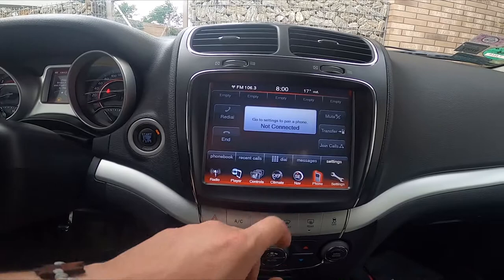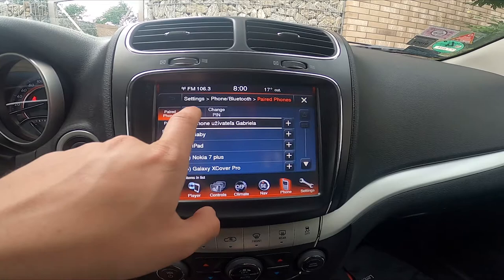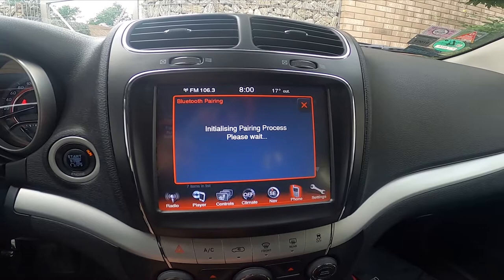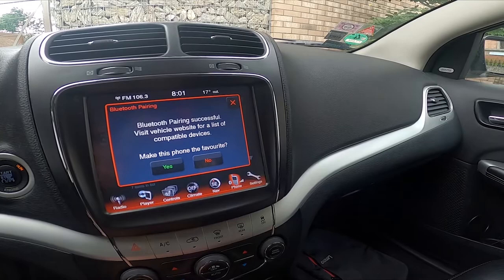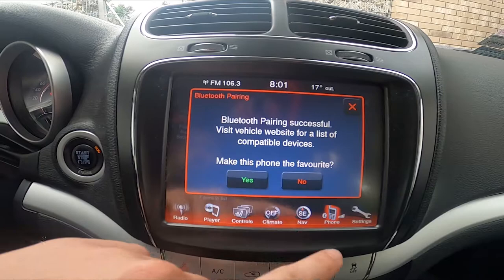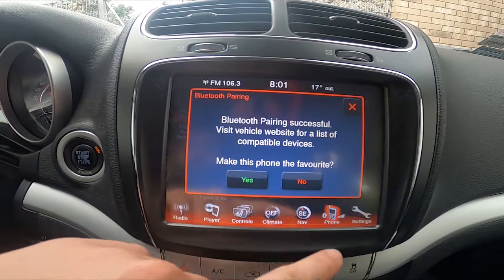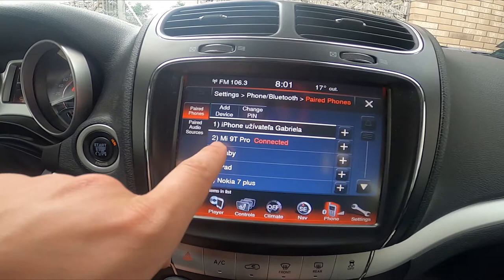How to Pair Smartphone with System via Bluetooth in Fiat Freemont ( 2011 – 2016 )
Find out more info about Fiat Freemont ( 2011 – 2016 ) :
Do You want to know how to Pair Your Smartphone with Car Radio via Bluetooth in Fiat Freemont? Such connection is a really cool feature thanks to which You can listen to music played by phone through Your Car Radio. It also allows You to answer calls and sometimes it can read messages You've got. If You want to learn how to Pair Smartphone with a Radio via Bluetooth in Your Fiat Freemont make sure to follow the video we've provided above!

How to Connect Smartphone via Bluetooth? How to Pair Smartphone via Bluetooth?

Years of Production:

2011, 2012, 2013, 2014, 2015, 2016